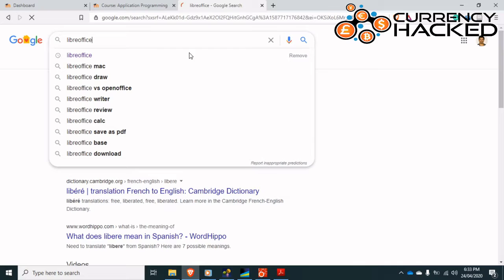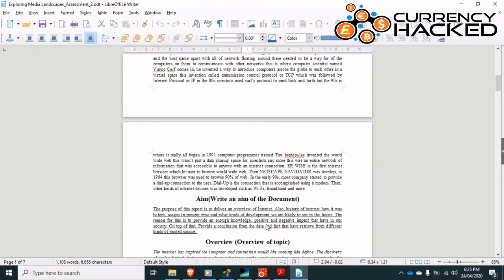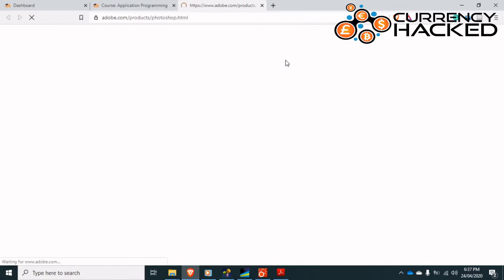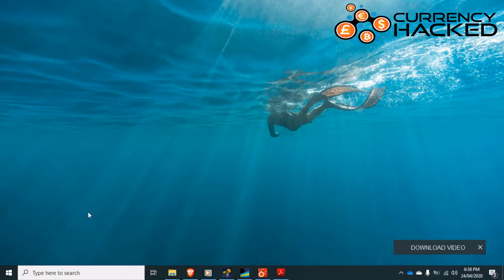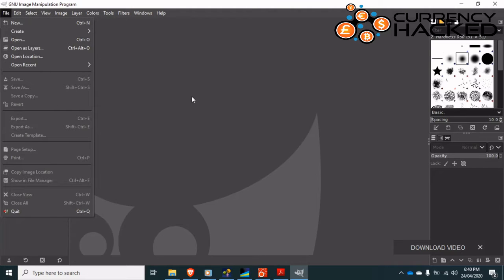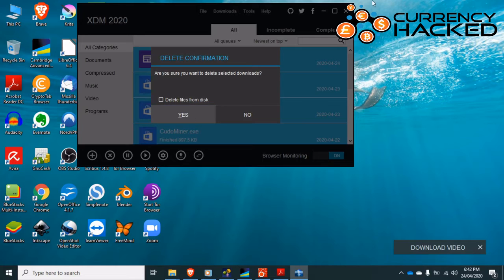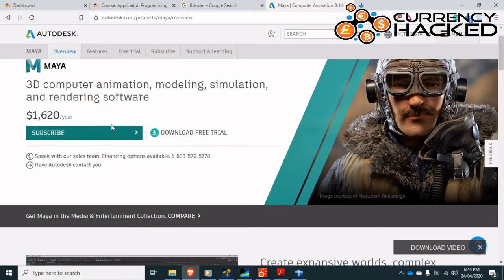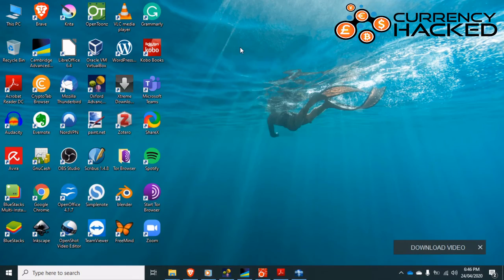How to save one hundred thousand or more in Long time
CurrencyHacked: “Hacking physical currency such as USD, AUD, EURO, and Digital Currency Such as Bitcoin(BTC), Ethereum(ETH), and Ripple(XRP) with exclusively article and trade direction"

Bitcoin: 379MRtTKuzTJctwdjjh12YqL3x9KYYYFD3
Litecoin: LNtcPT5opfMLFvZyxqDN3hzJisGZSFamuP
Ripple(XRP): rQehJvhNAu89JPr3tY5XJ7NYkmKJLyejb

Important: Correction not a $21000 it's $2100 (My apology)